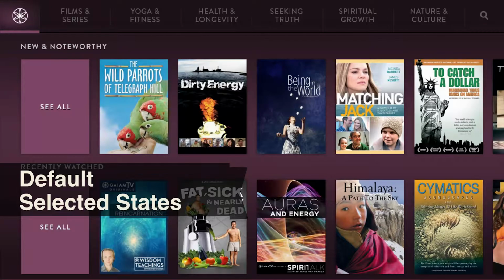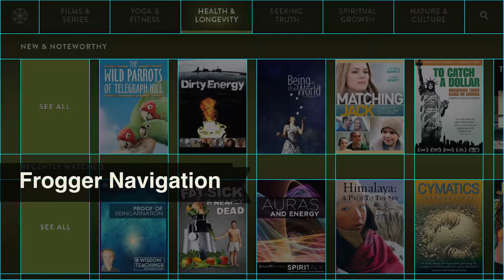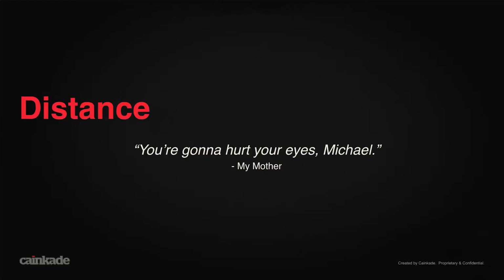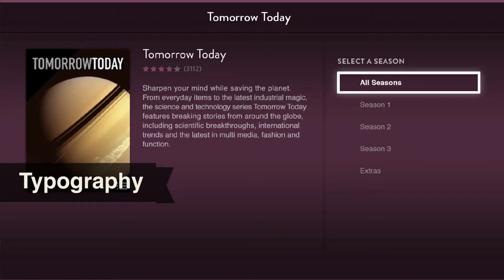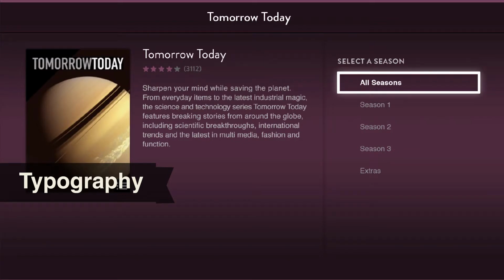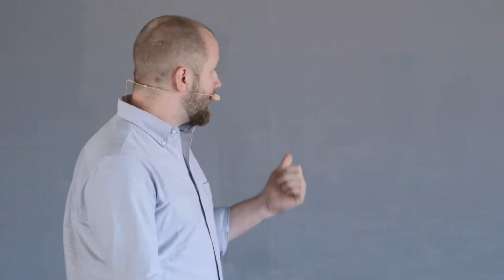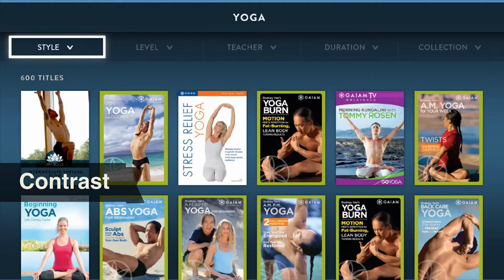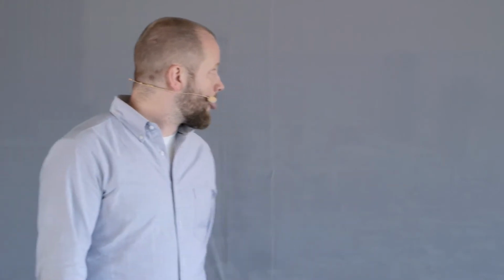"Beyond Touch Screens: Designing Great TV" Michael Swingler, Ignite at ProductSF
Michael Swingler, Associate Creative Director at Cainkade, gives a presentation titled "Beyond Touch Screens: Designing Great TV" at ProductSF on June 13, 2014.